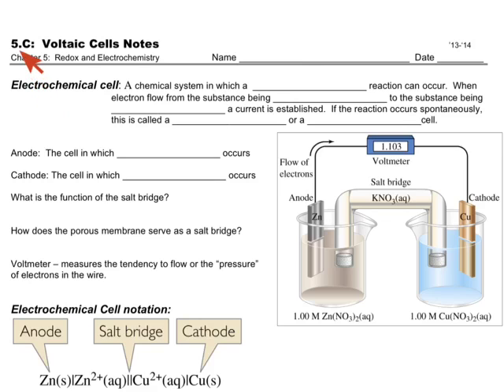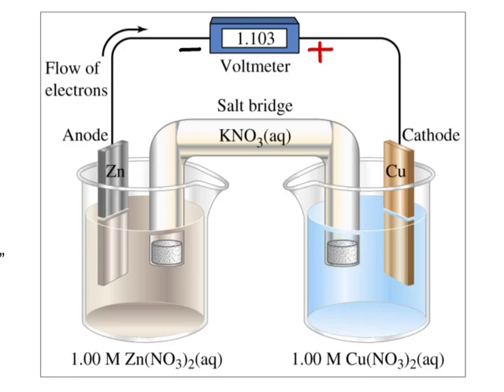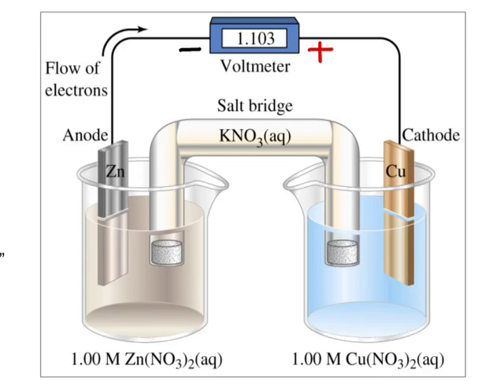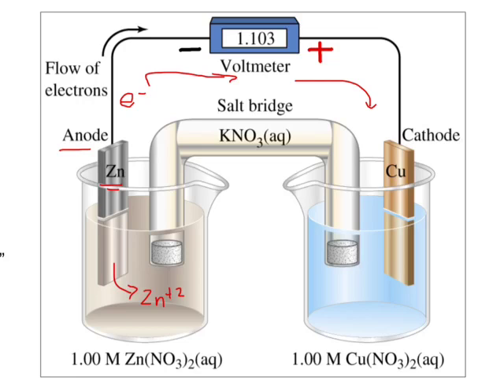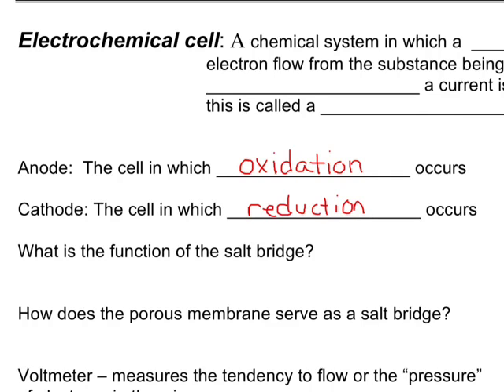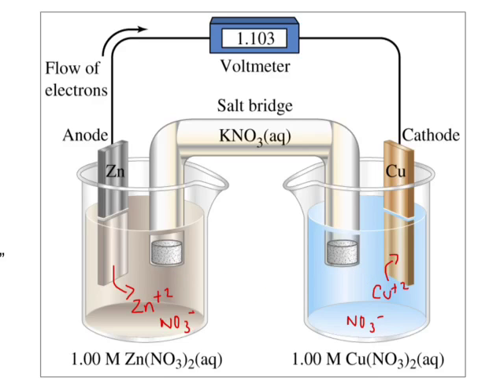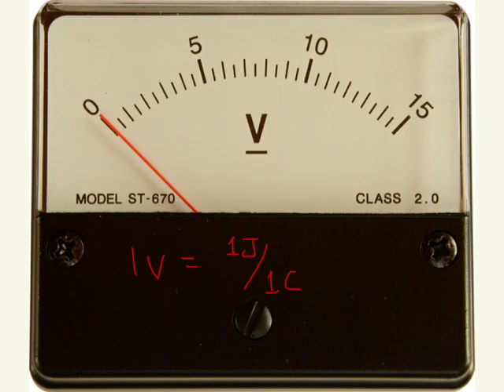Griffiths 5C Voltaic Cells